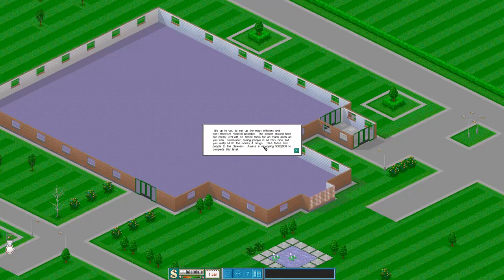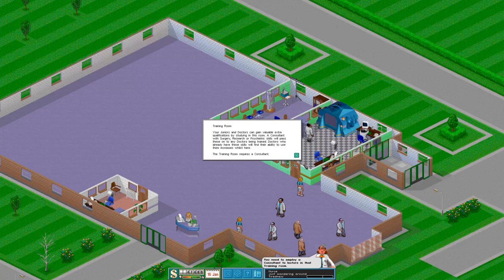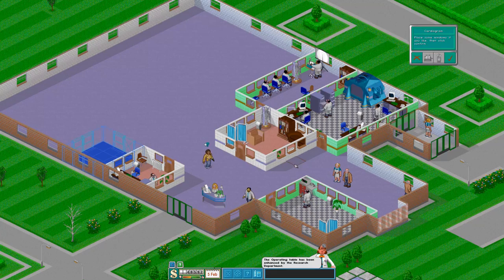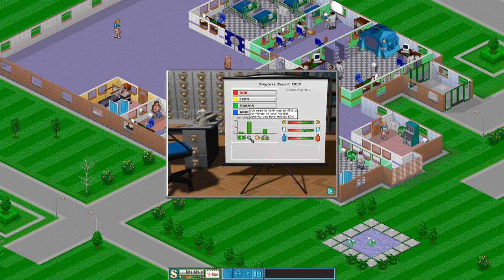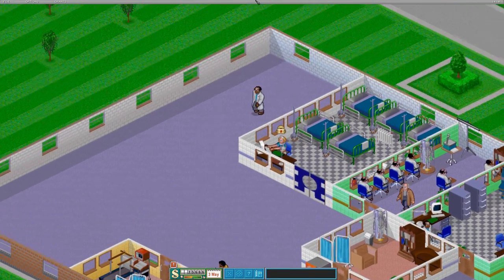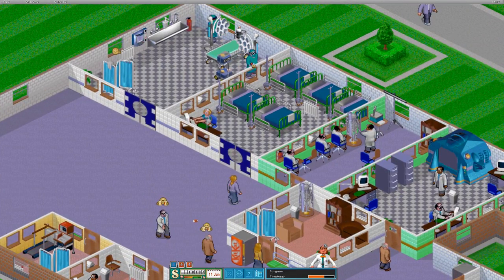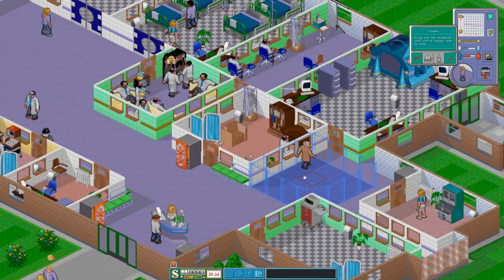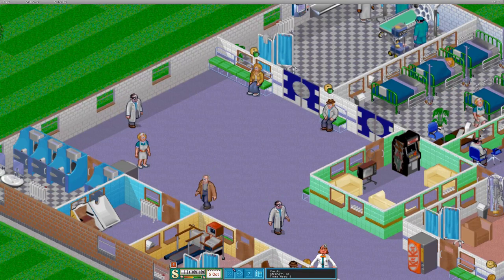Theme Hospital Let's Play E06 | CorsixTH | All to the smallest room!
Theme Hospital gameplay.

Can we make it our way through the challenges ahead.

Powering through the last few episodes before starting a Two Point Hospital Let's Play!